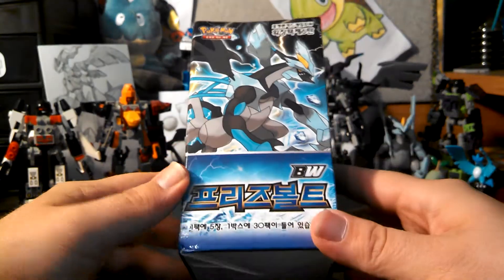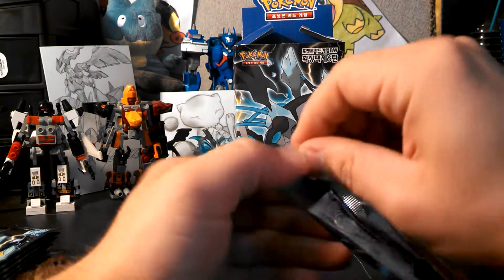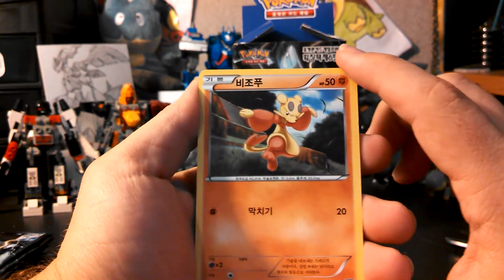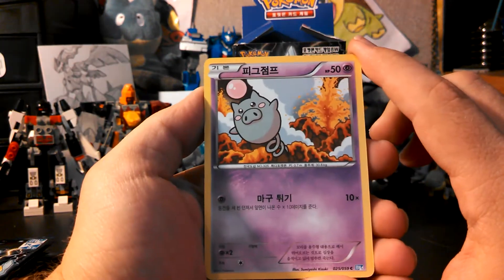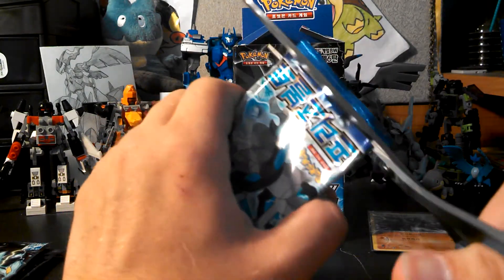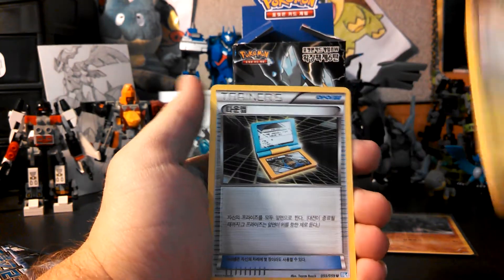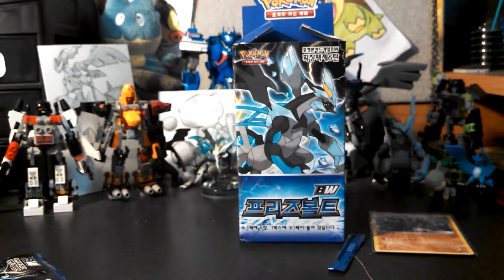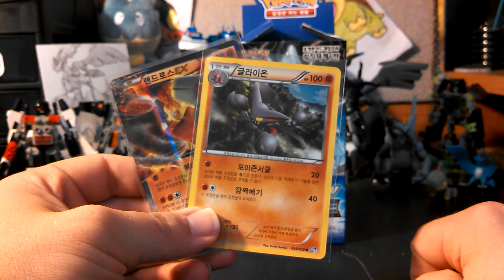Opening a Korean Freeze Bolt box Part 1!